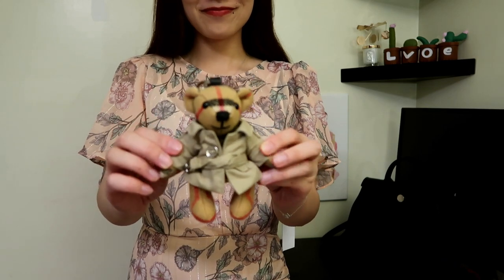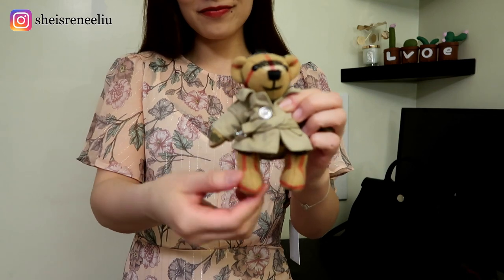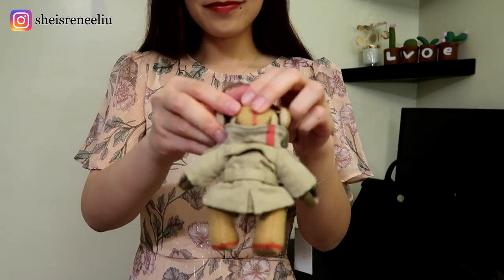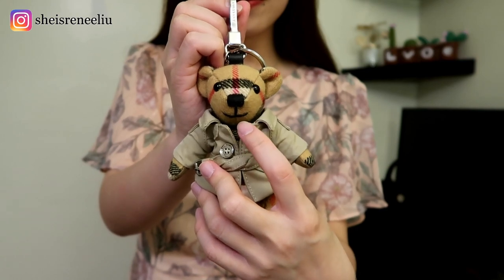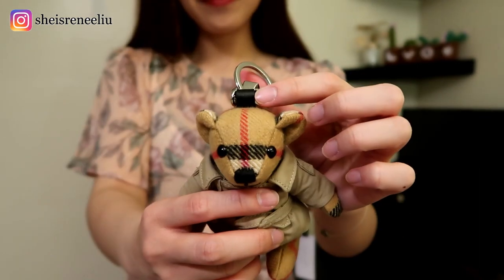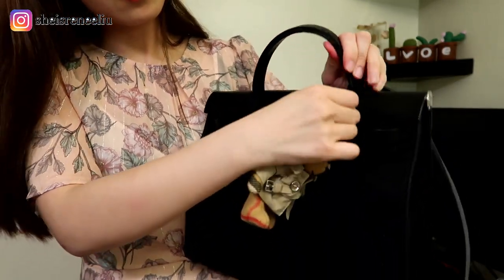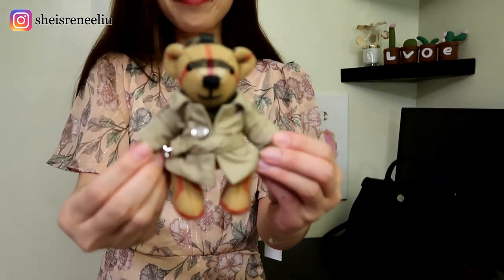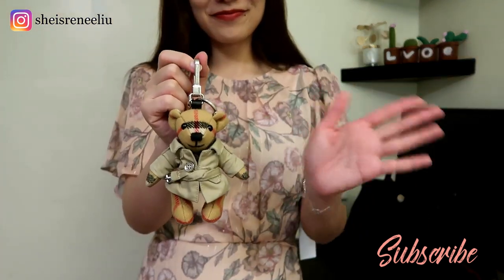STYLE MY HERMÈS HERBAG WITH BURBERRY THOMAS BEAR BAG CHARM🧸Burberry巴宝莉小熊吊饰测评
❤️FEATURED ITEMS:
1. $230 bear:
2. $260 bear:
3. Preloved Herbag 31:

❤️WHAT I WORE (I'm 5'3", XS/S or US 2/4, 26 for jeans):
1. ASTR the label floral dress (pink, S):

Love,
Renee